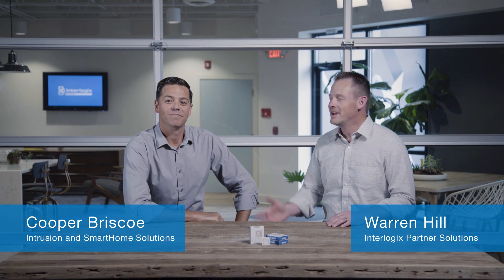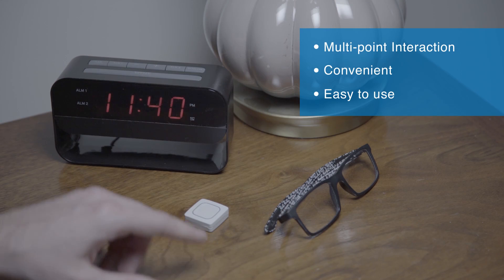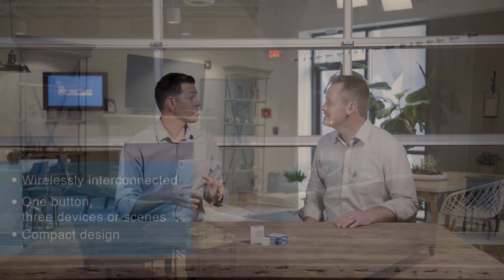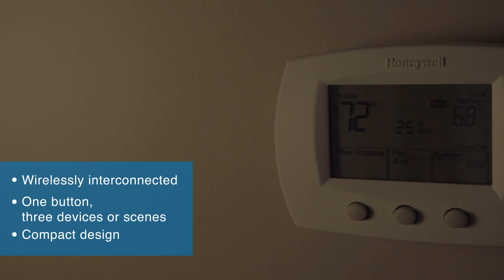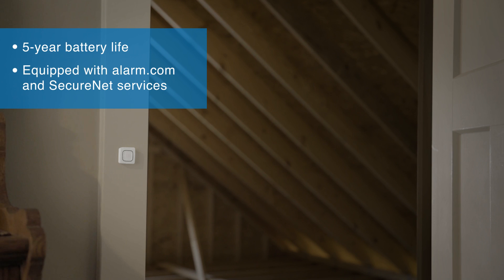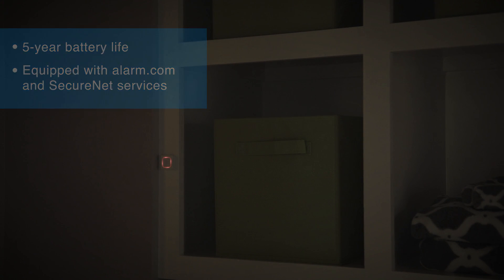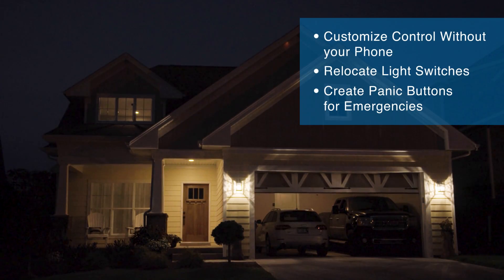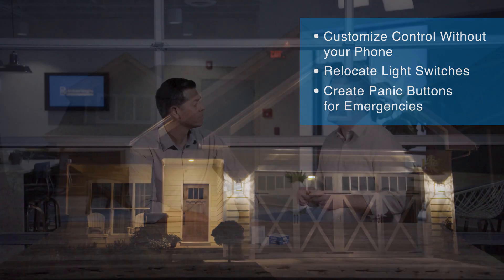Interlogix Today | Ep. 4 Command Button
Discover more about Interlogix’s great range of products with our new ongoing video series, Interlogix Today.

In this episode, Warren and Cooper discuss the innovative new Command Button. There’s a lot of excitement in the smart-home space right now. The Interlogix® Command Button provides even more convenience and connectivity to smart-home owners, allowing them to initiate up to three automations or actions at once.